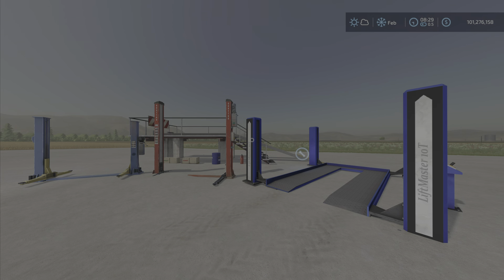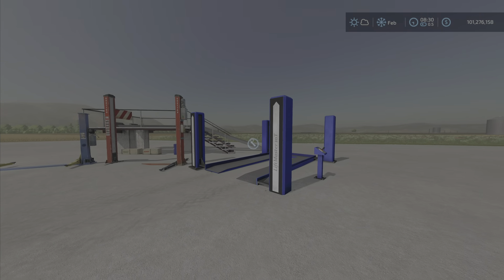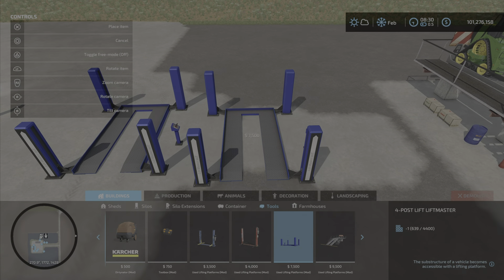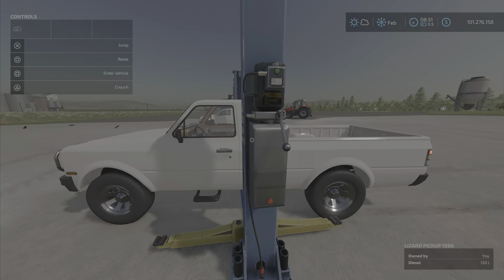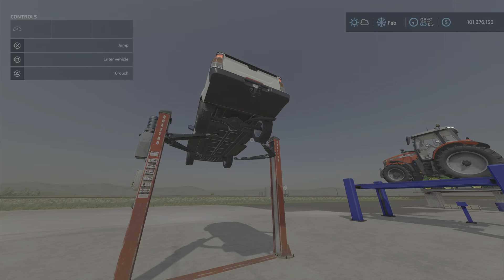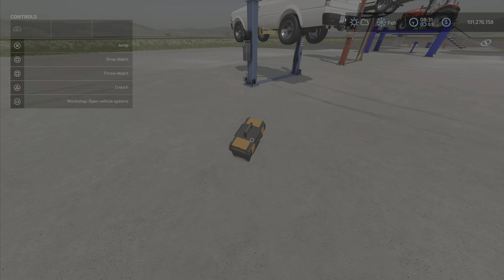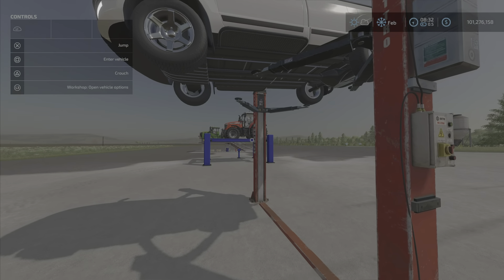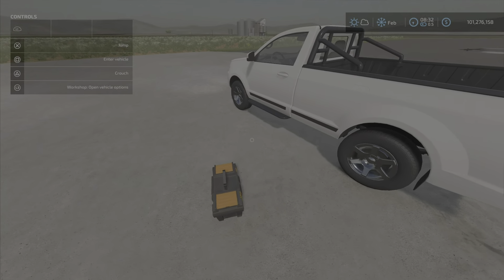Used Lifting Platforms / New mod test for all platforms on FS22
Used Lifting Platforms
By: MX11